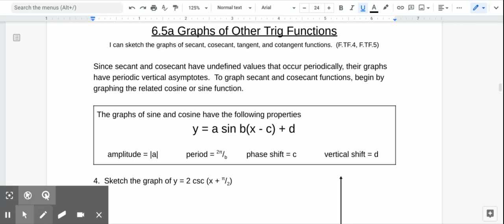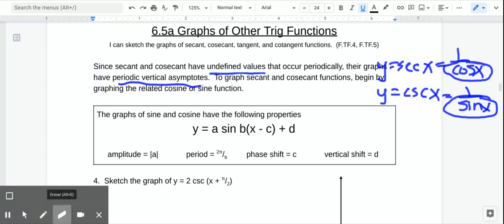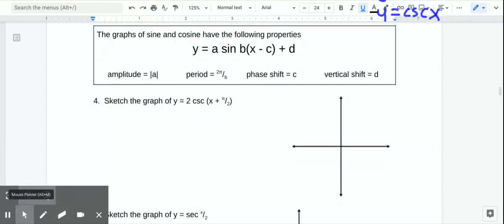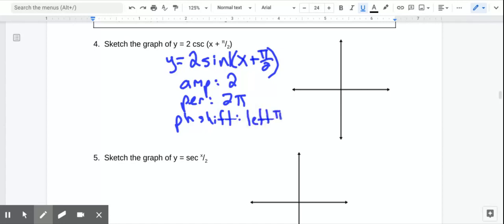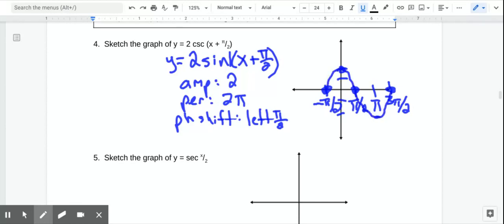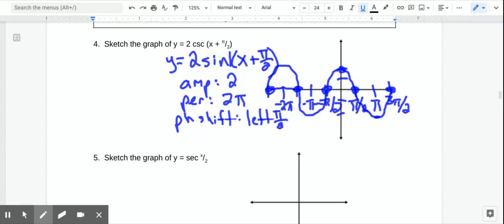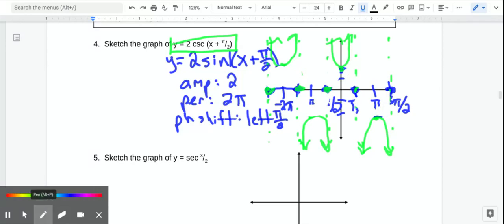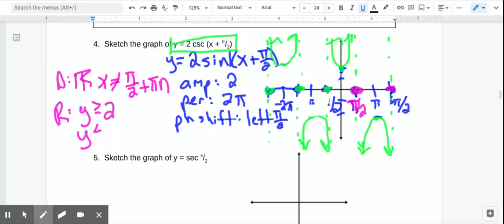Trig Lesson 6.5a Graphs of Other Trig Functions Clip #1